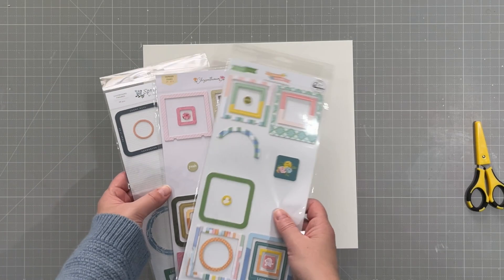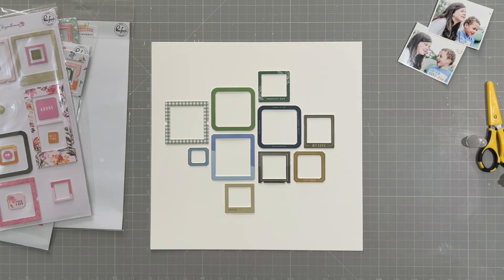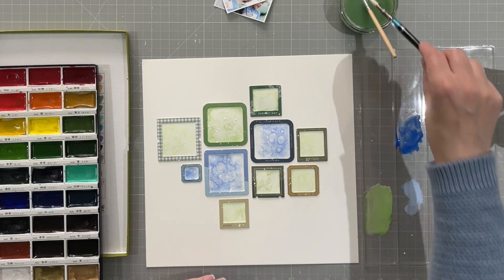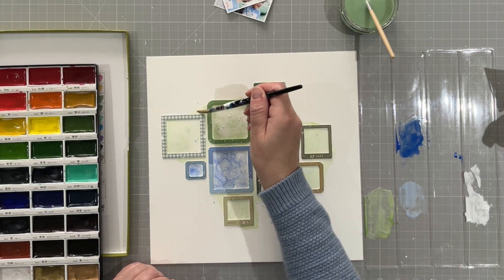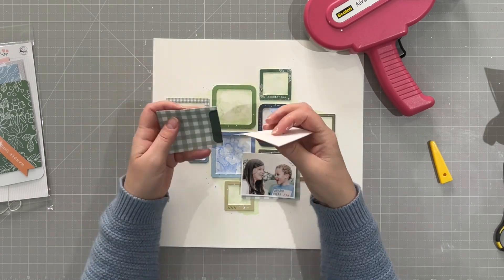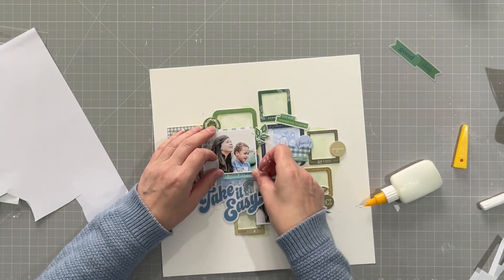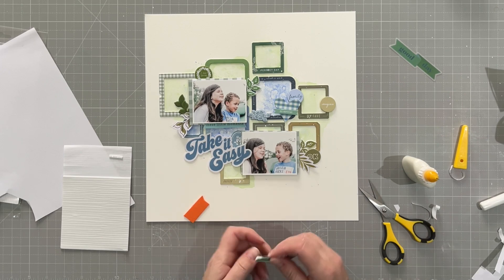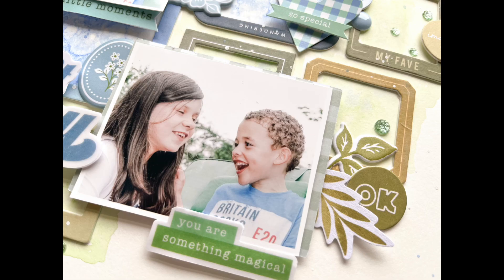Mixing collections with mixed media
Join @vickiscraps as she mixes up our latest three collections using some mixed media. See how it all came together and shop the items she used below.